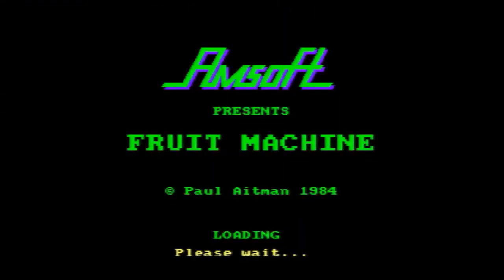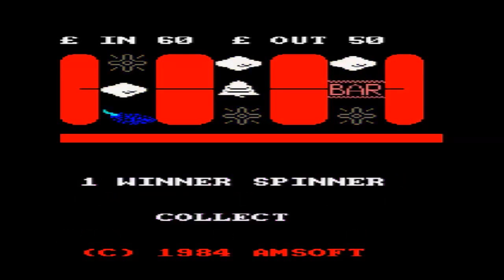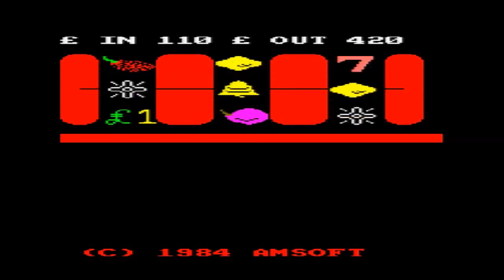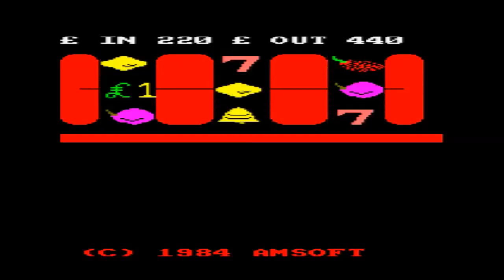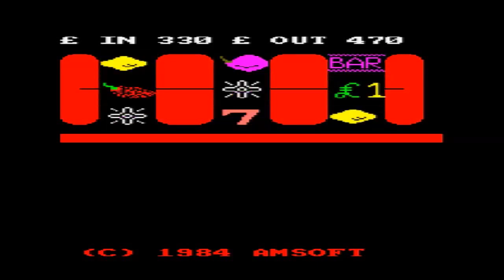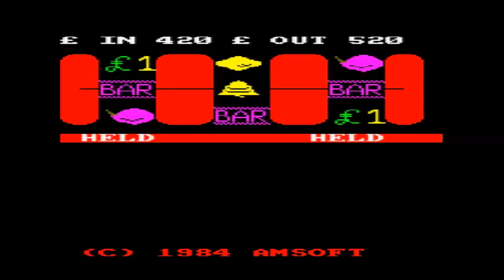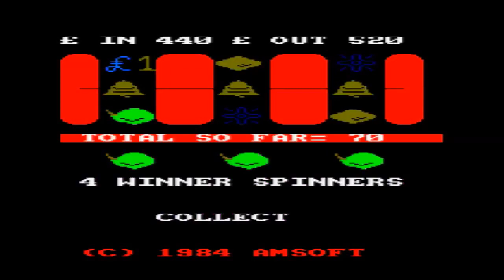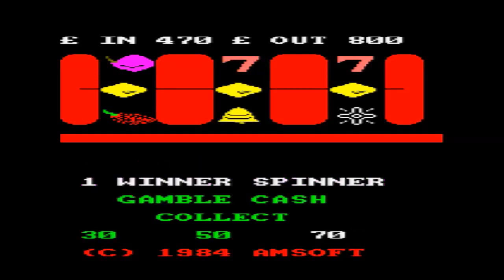NRG: 5-10 Minutes of Gameplay - Fruit Machine [Amstrad CPC]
NRG: A few minutes playing Fruit Machine on the Amstrad CPC with commentary. 1984. Not to be confused with Fruit Machine Simulator from Codemasters.

This is also a video response to lawnboyspost1975 video regarding games which remind you of your first system.

Bug...'Out!